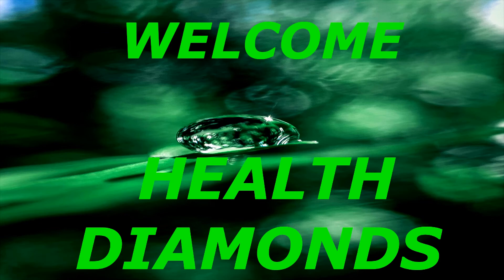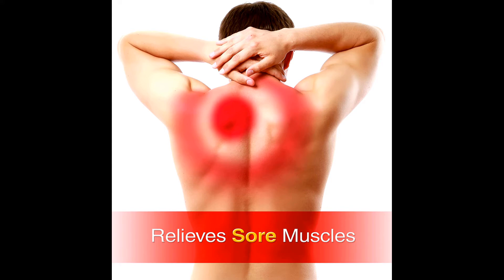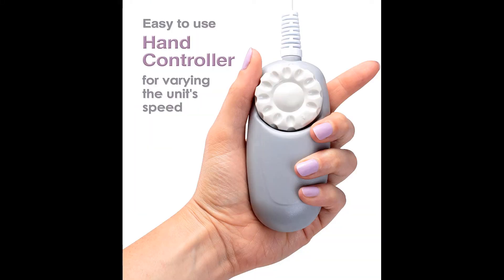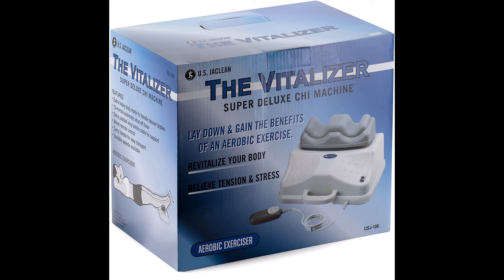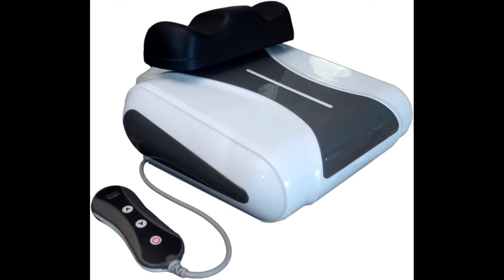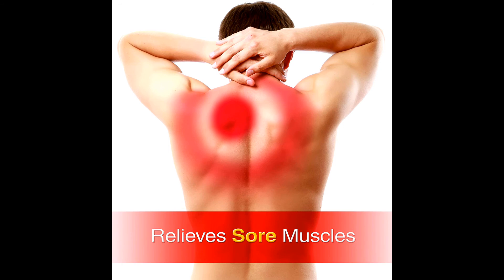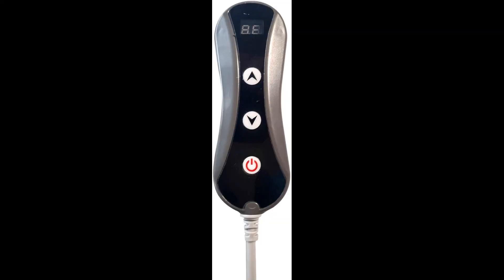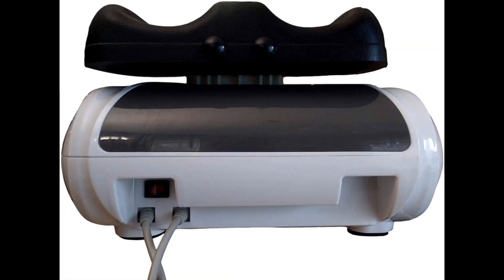Chi vitalizer,weight loss machine.